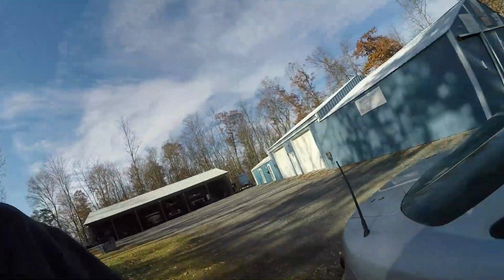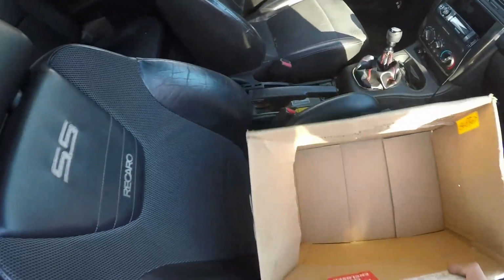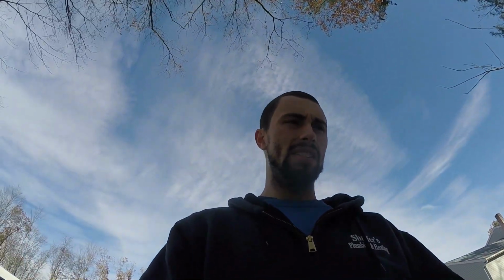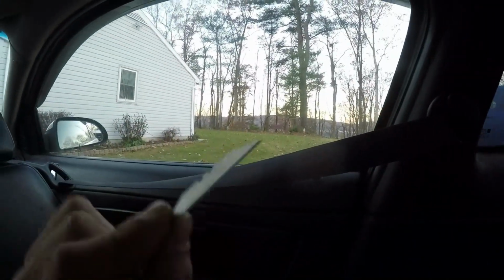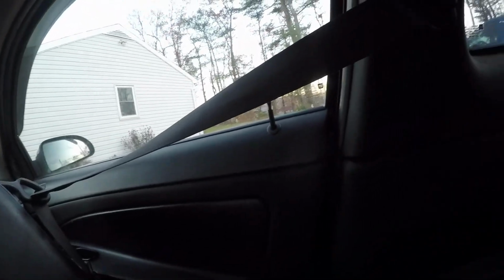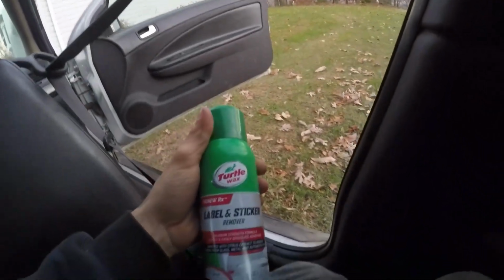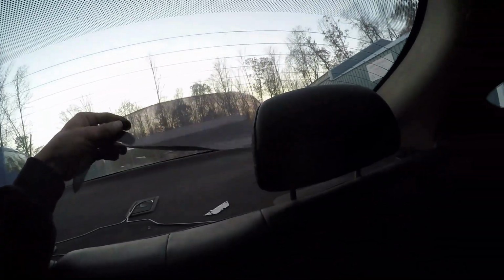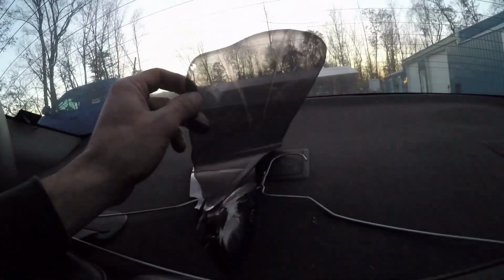HOW TO REMOVE TINT PART 1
Ever wanna know how to remove window tint ? there are many different ways to go about removing tint but on part one I will show how to remove the film first.